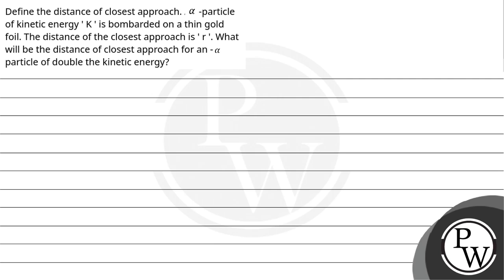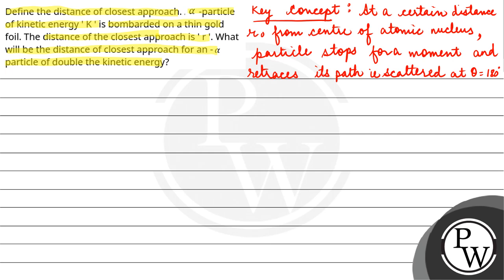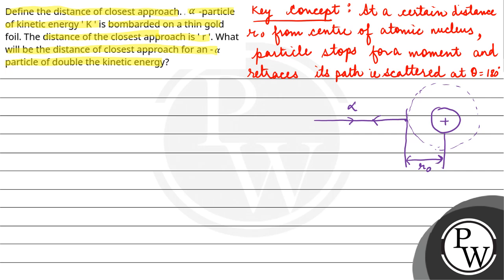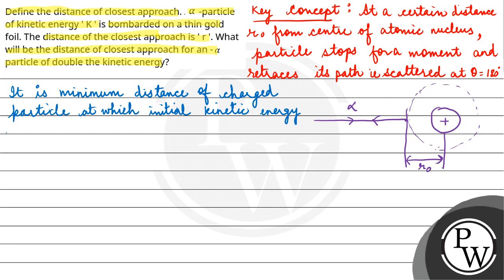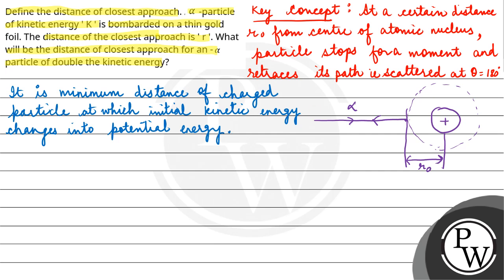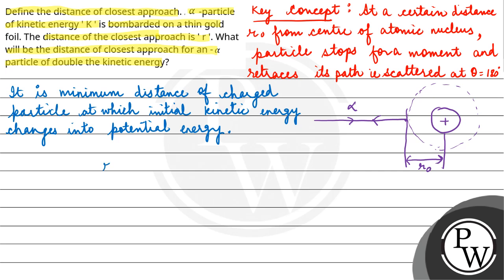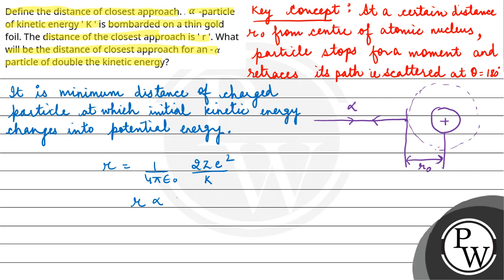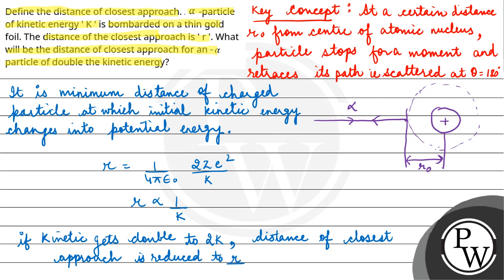Define the distance of closest approach. An -particle of kinetic energy ' K ' is bombarded on a ....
Define the distance of closest approach. An -particle of kinetic energy ' K ' is bombarded on a thin gold foil. The distance of the closest approach is ' r '. What will be the distance of closest approach for an -particle of double the kinetic energy?